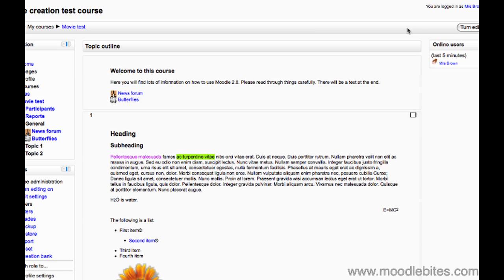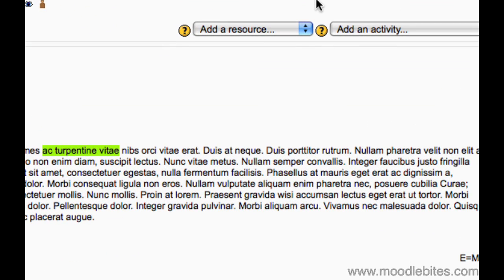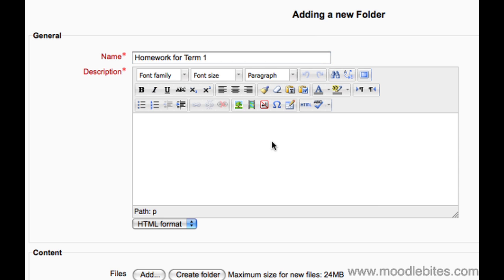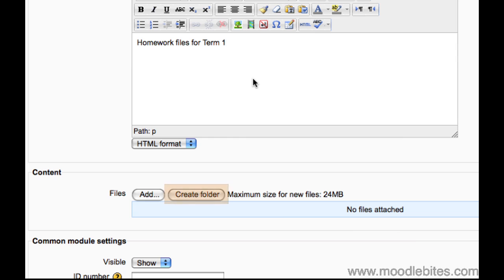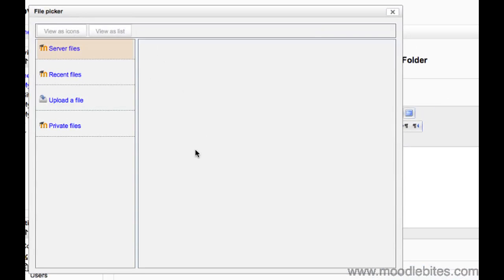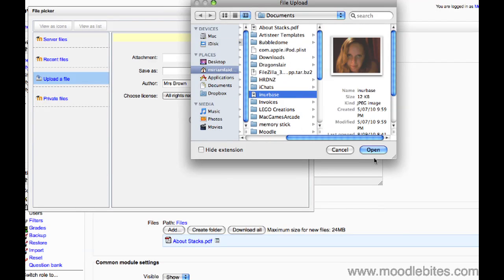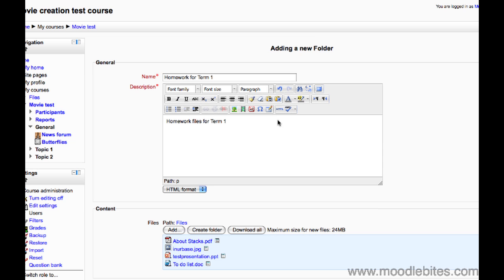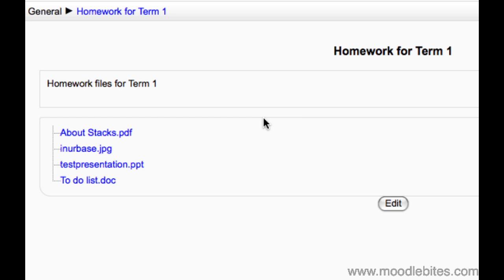Moodle 2 Adding Content Folder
This video shows you how to add a folder with files to a Moodle 2.0 course